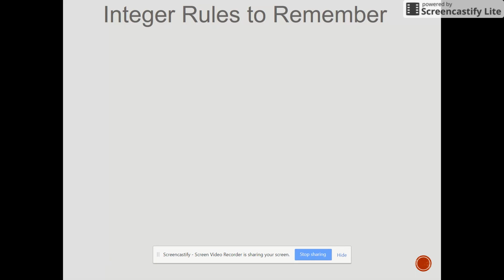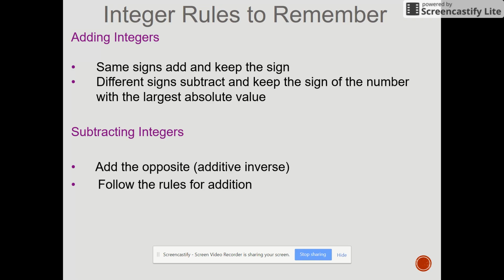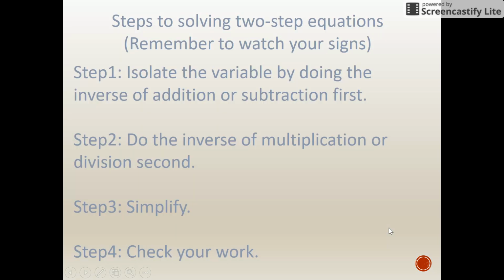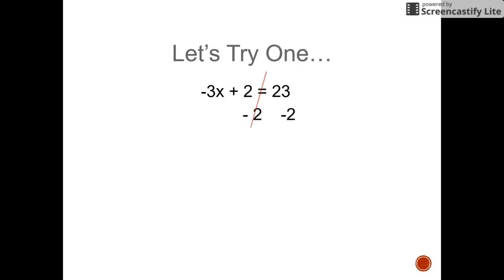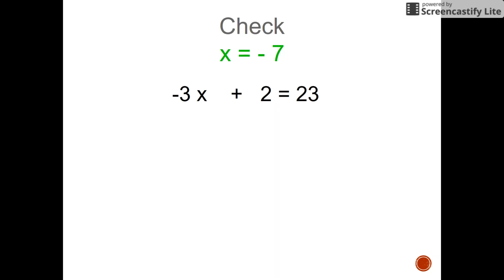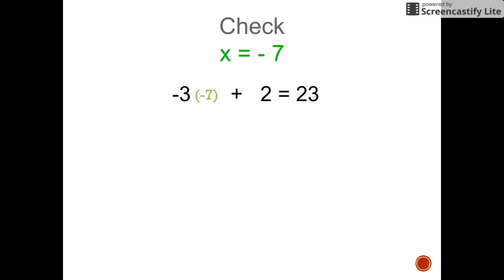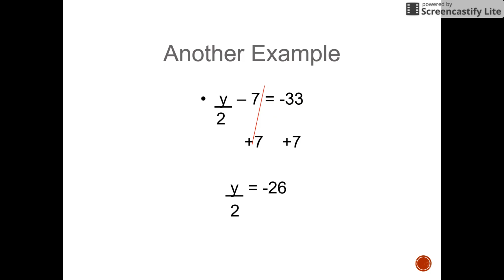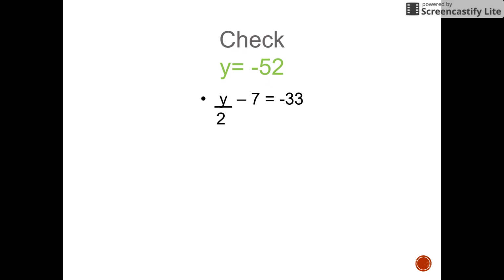Dec 11, 2017 3:26 PM